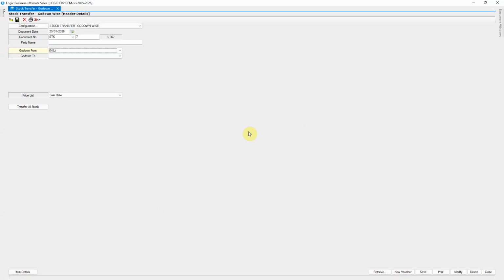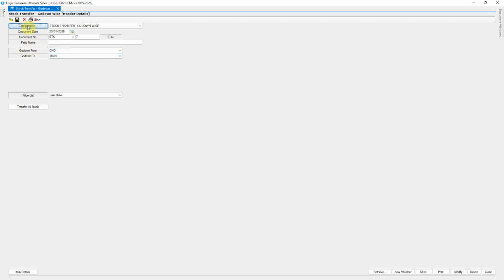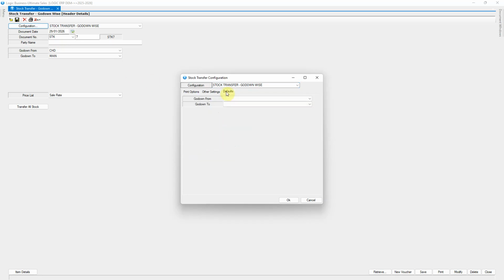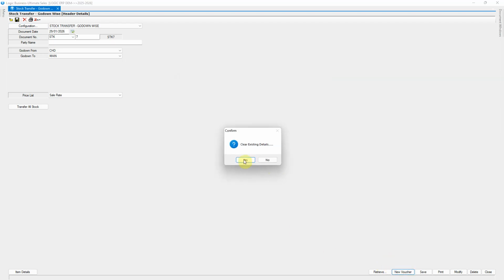How to Configure Default Source and Destination Godowns in Godown - Wise Stock Transfers?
In this video, you will learn how to configure default source and destination godowns in Godown-Wise Stock Transfers within LOGIC ERP Software. The tutorial explains the configuration settings step by step to save time, reduce manual selection, and ensure faster, error-free stock transfer entries.

Faster, Error-Free Stock Transfers with Default Godown Configuration in LOGIC ERP Software.

0:09 Video Overview
0:24 Configuring Default lots in Configuration
0:29 Select Default Godown From and Godown To
0:33 Auto Pickup of Default Godowns Explained
0:45 Create New Godown Wise Stock Transfer Voucher
0:48 Default Godowns Applied Automatically
0:56 Conclusion